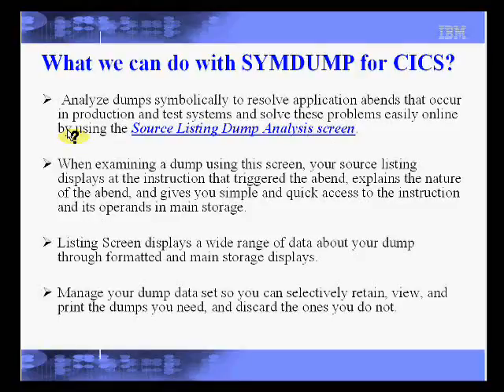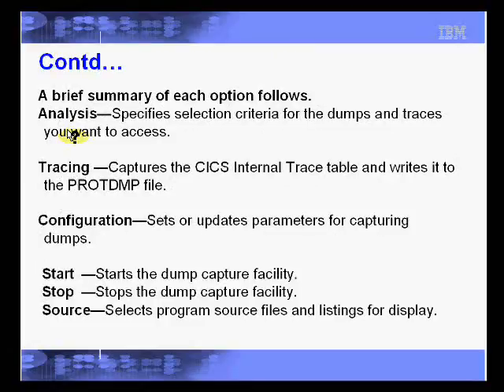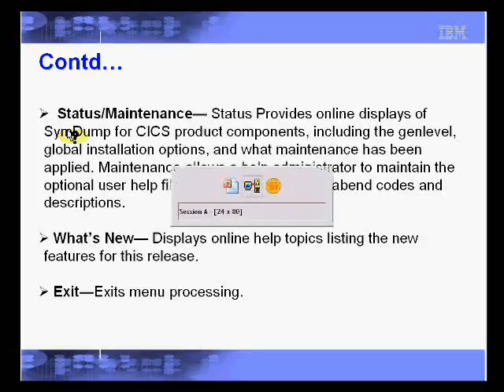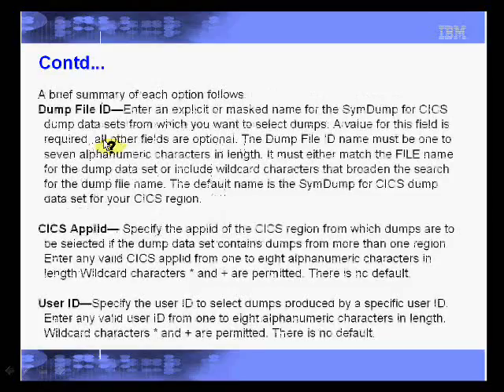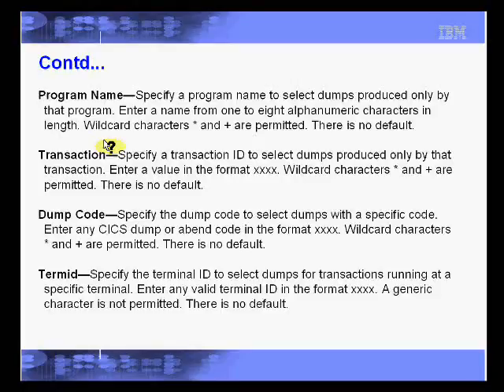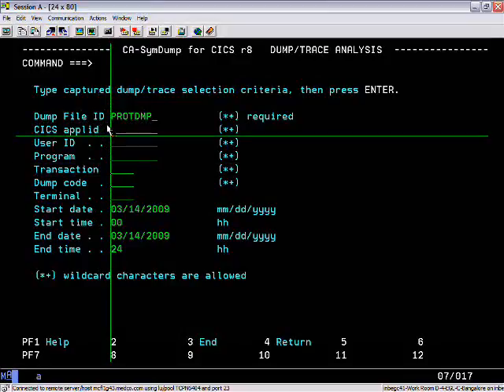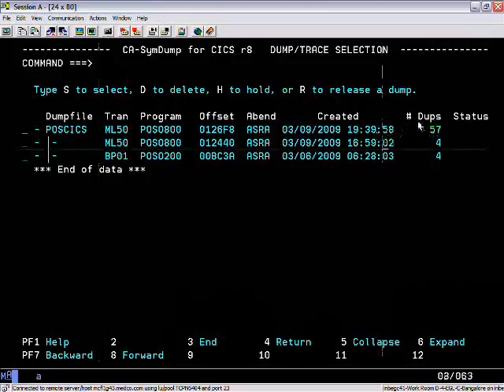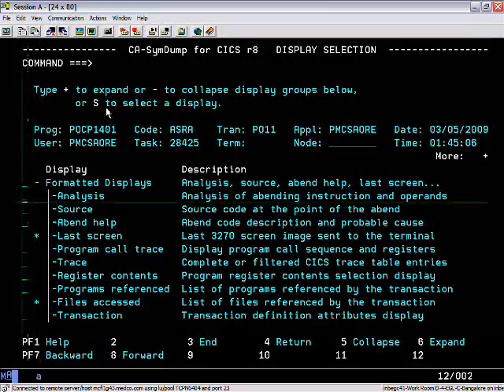2009 04 15 5634 Prize Won Video ShootaTool